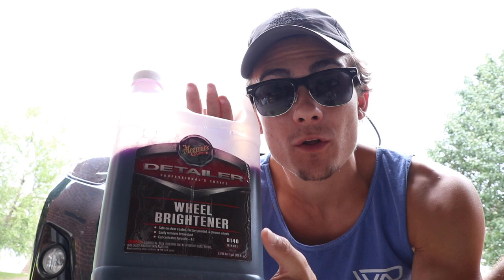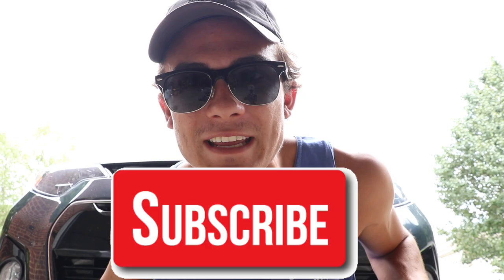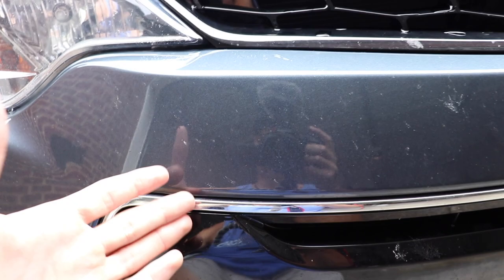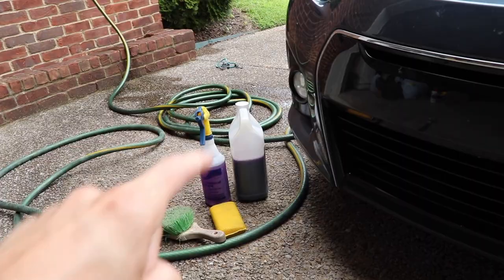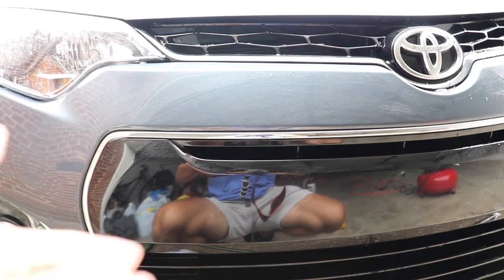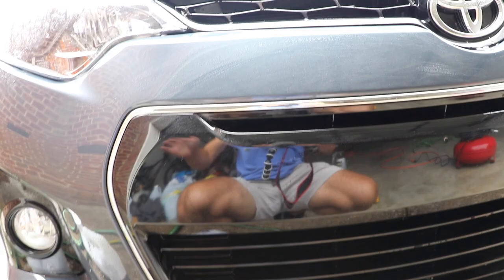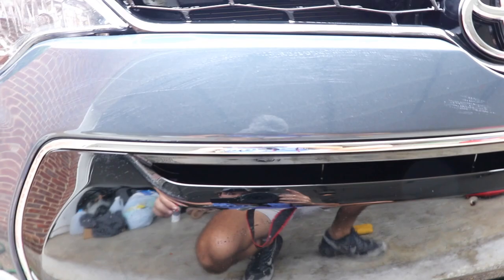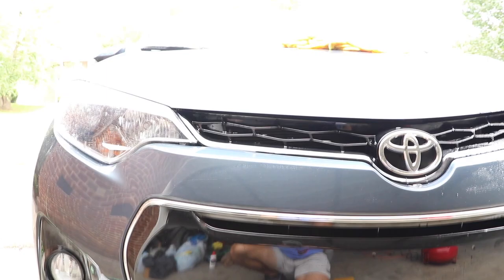Bug Removal From Car Paint: Meguiars Wheel Brightener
In this video, I share how I do bug removal from car paint with meguiars wheel brightener. I reserve this method of bug removal from vehicles for cars with an excessive amount of bug splatter that is seriously stubborn. Meguiars wheel brightener is an acid based wheel cleaner, which is extremely effective at breaking down bug guts. The dilution ratio that I use is 5:1 which makes it safe for paint, plastic, and chrome, yet effective at cleaning, and dissolving those bugs away! Follow along as I share exactly how to remove bugs from car paint, as well as additional tips and tricks for all the professional auto detailers out there!

Meguiars Wheel Brightener:

Wheel Brush:

Bug Sponge: